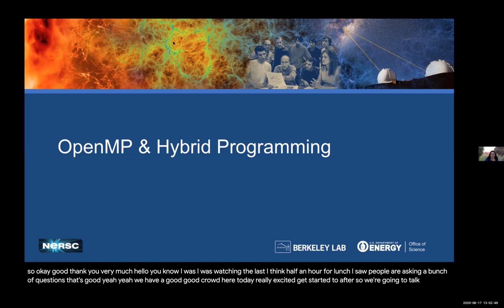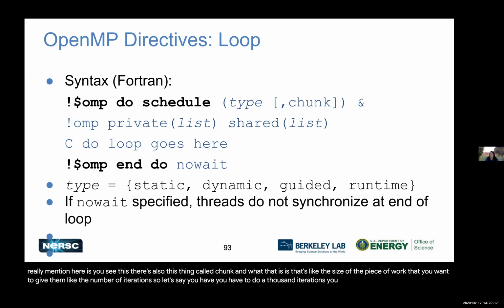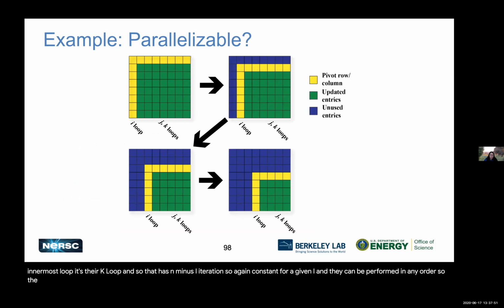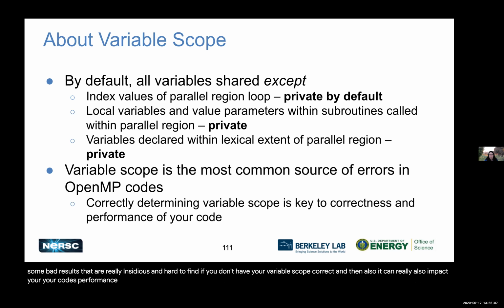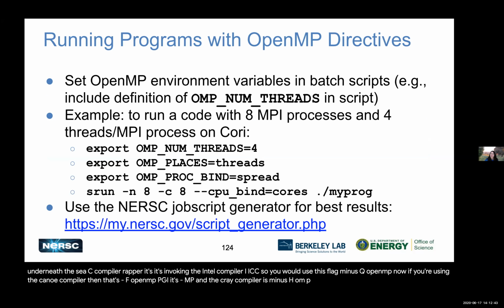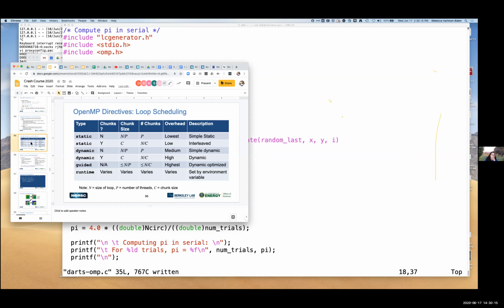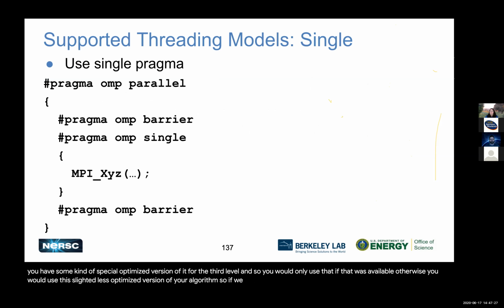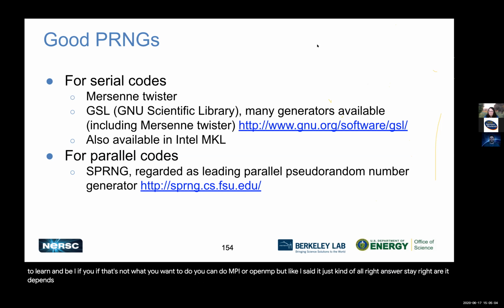Crash Course in Supercomputing, Part 2, June 2020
This is a one day course that Rebecca Hartman-Baker presented at the 2020 Computing Sciences Summer Students Program.

In this two-part course, students will learn to write parallel programs that can be run on a supercomputer. We begin by discussing the concepts of parallelization before introducing MPI and OpenMP, the two leading parallel programming libraries. Finally, the students will put together all the concepts from the class by programming, compiling, and running a parallel code on one of the NERSC supercomputers.